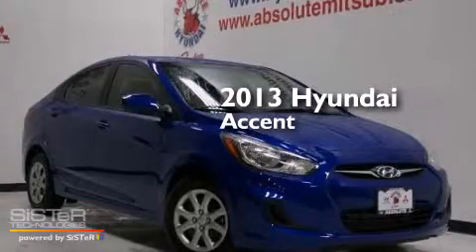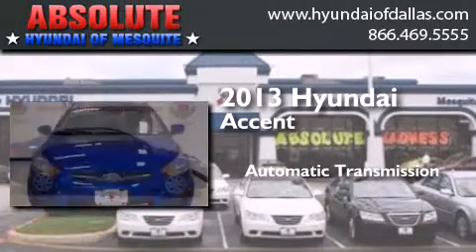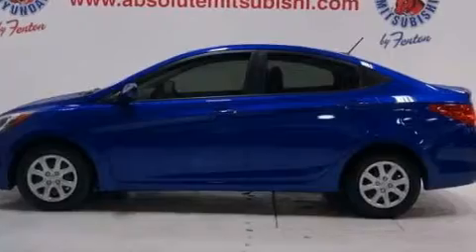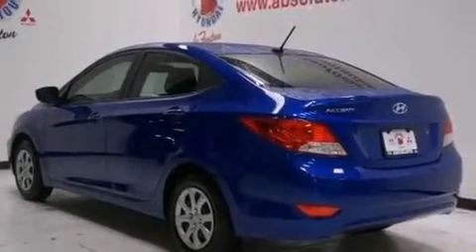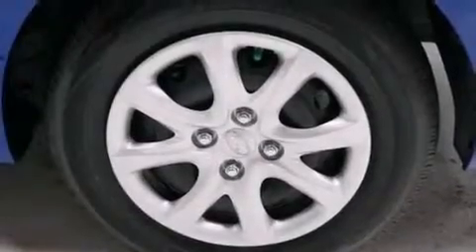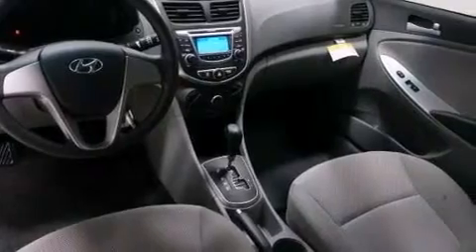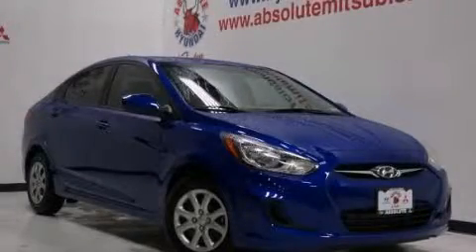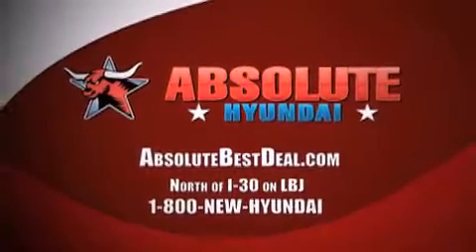2013 Hyundai Accent Mesquite TX 75150 Garland TX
We have been honored to serve the Mesquite TX area , we promise that your experience at our dealership will exceed your expectations ! Year : 2013 Make : Hyundai Model : Accent Engine : Gas I4 1.6L/97 Trans . : Automatic Exterior : Marathon Blue Miles : 14 Interior : GRAY Stock : DU527378 Absolute Hyundai 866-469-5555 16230 LBJ Freeway Mesquite , TX 75150